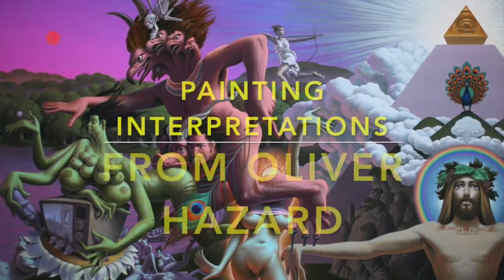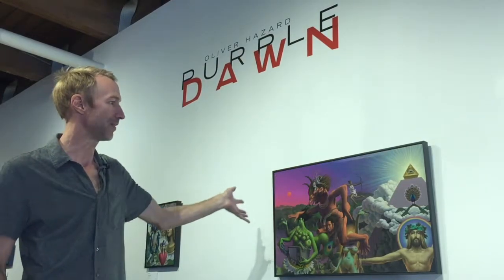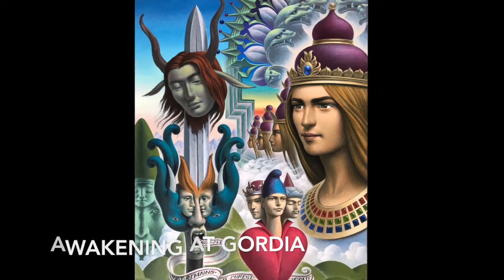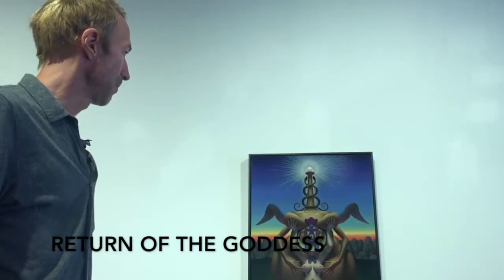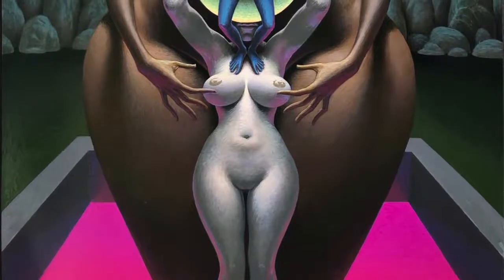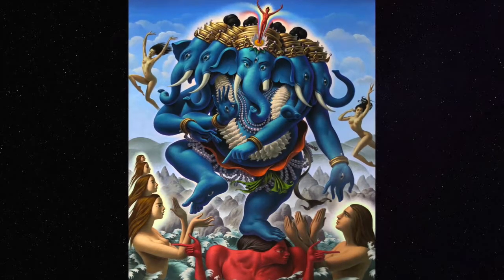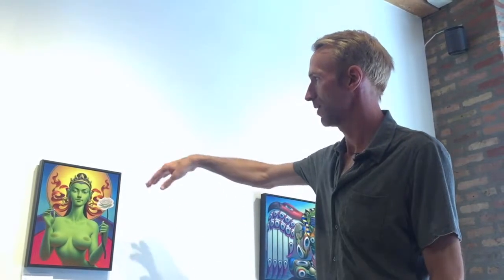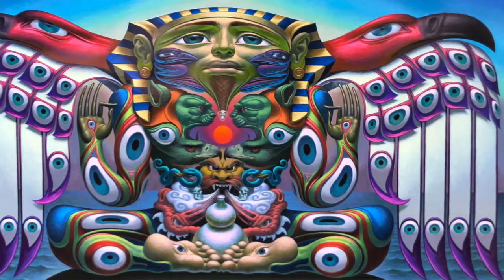Oliver Hazard Purple Dawn Paintings Interpreted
A Gallery Victor Armendariz Artist Video of Oliver Hazard Explaining his own paintings. July 2018